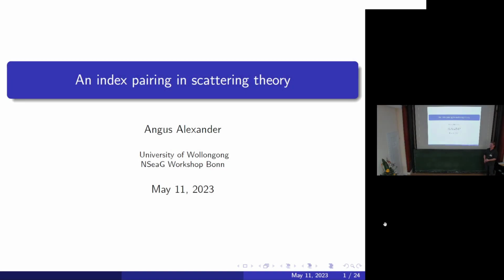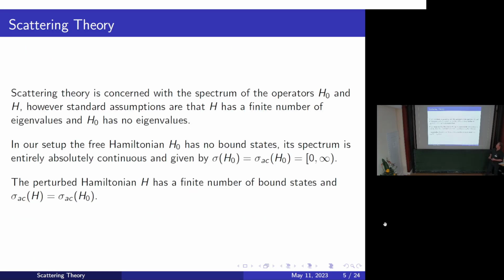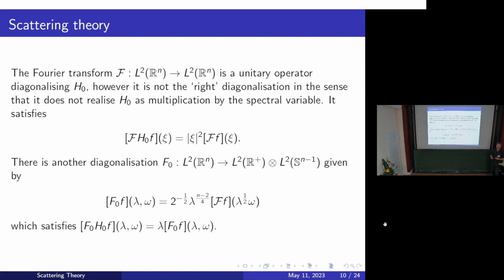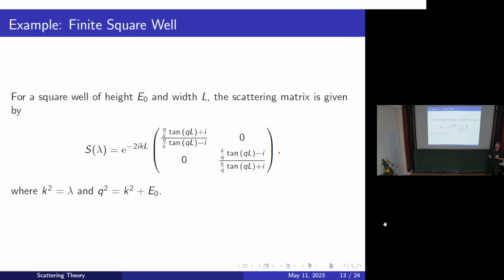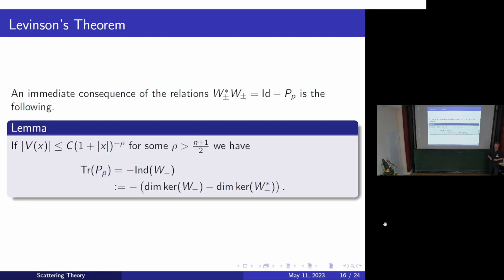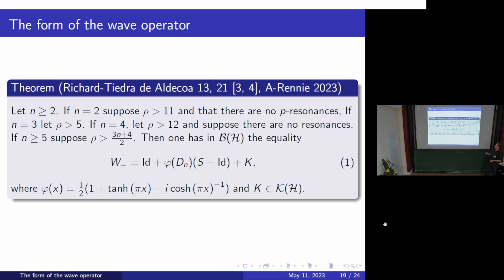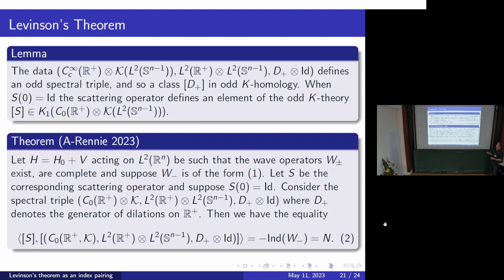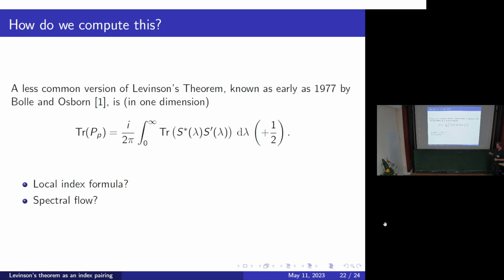Alexander Angus: An index pairing in scattering theory